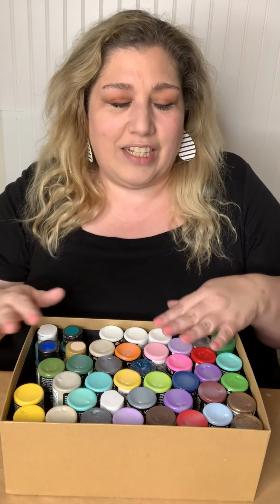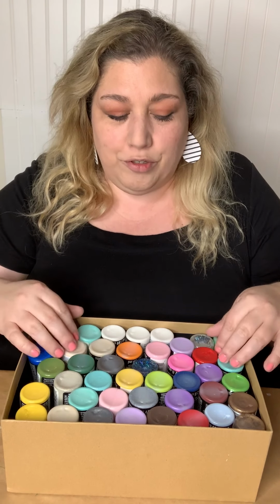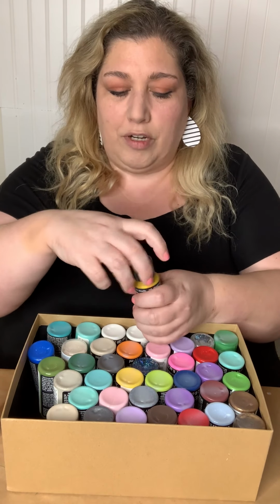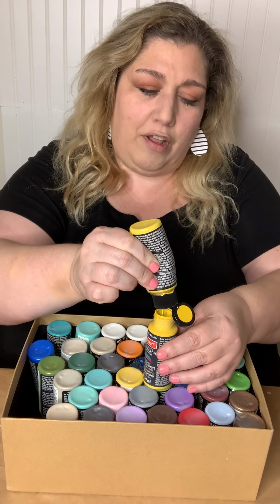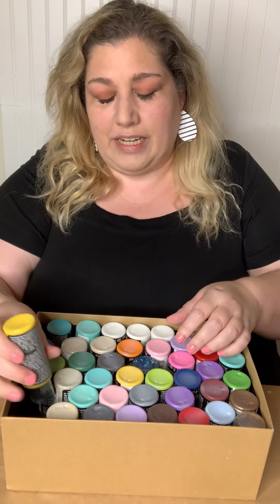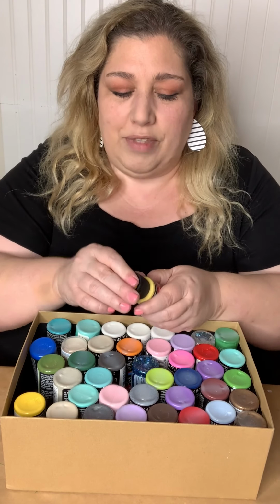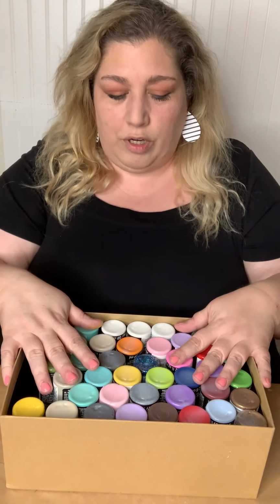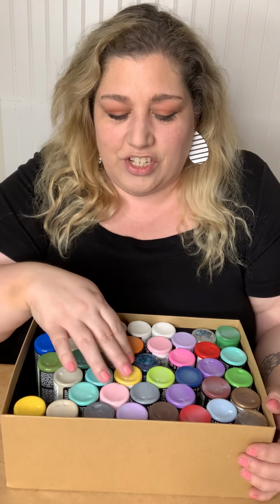How to store your paints (for painting wine glasses)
Quick tips on how to store your paints for painting wine glasses & other glassware